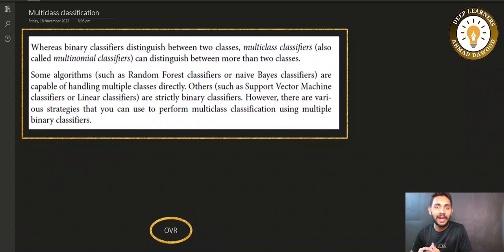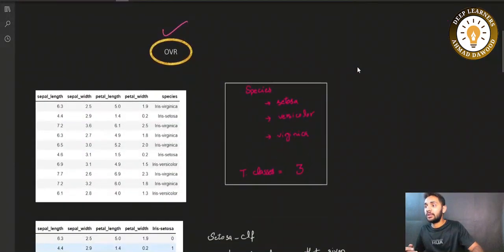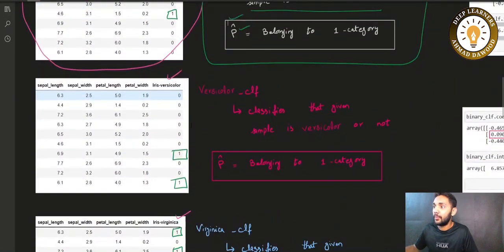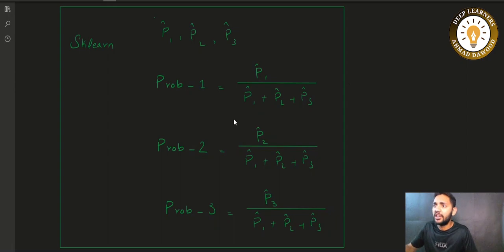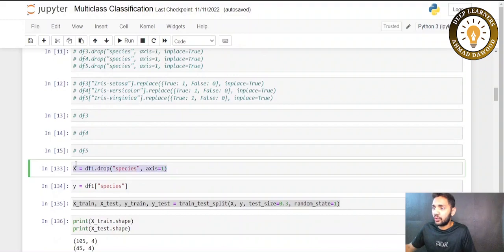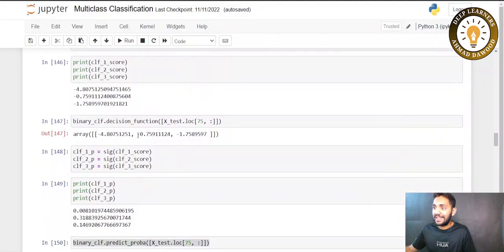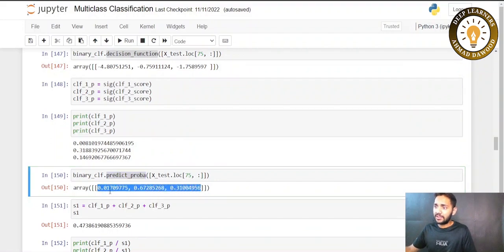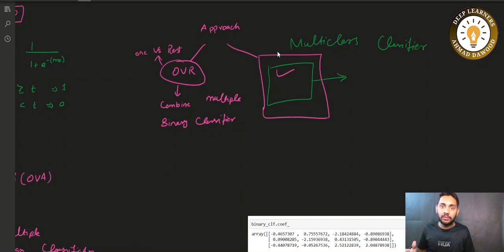20--Multinomial One-vs-Rest Scheme: Implementation with Scikit-Learn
In this lecture, we will discuss the multinomial one-vs-rest scheme, a technique used to extend binary classification algorithms to multi-class problems. We will explore the intuition behind the scheme and its implementation in Scikit-Learn. By the end of the lecture, you will have a solid understanding of how to apply this technique to your own machine-learning projects.